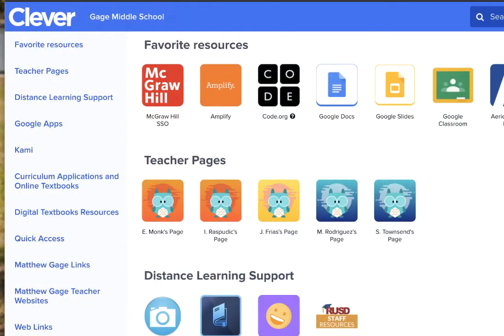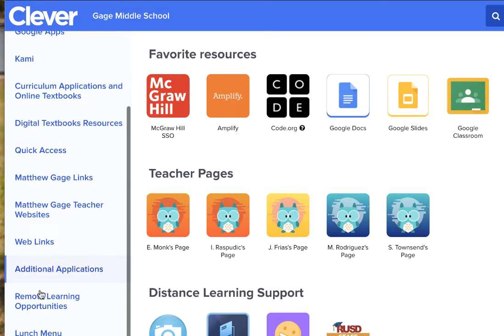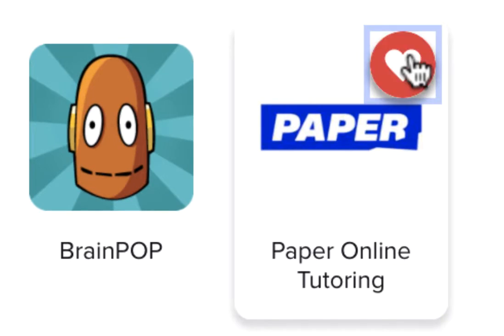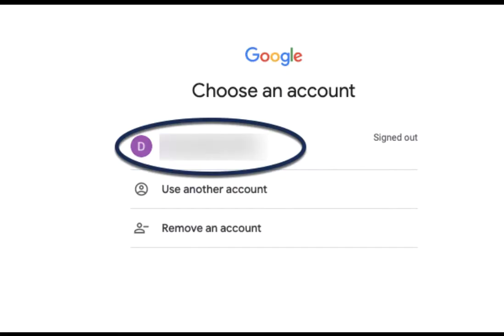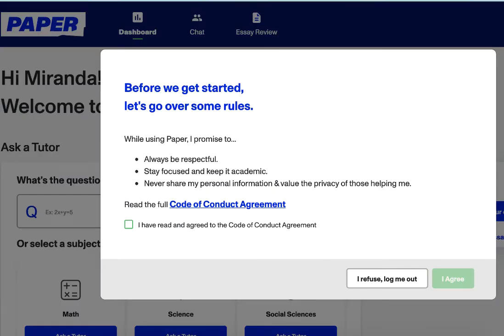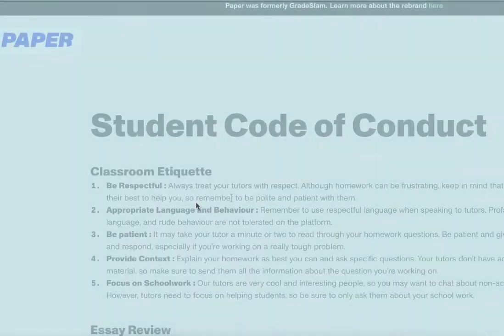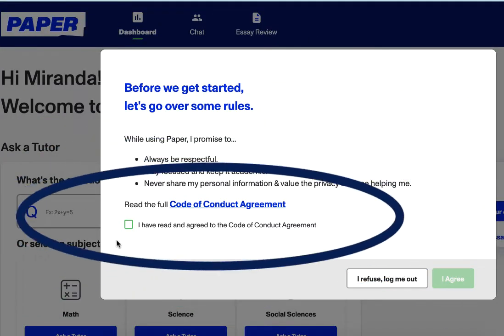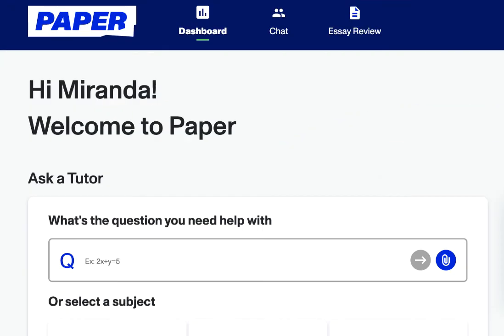Paper Login Directions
All RUSD 5th-12th grade students can now use Paper, the online tutoring app.  Follow these directions to get started.